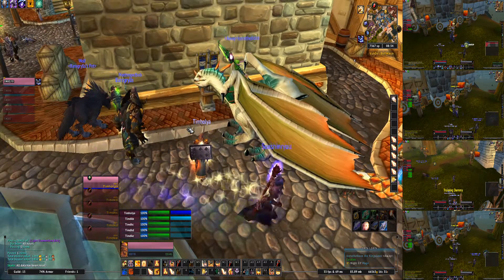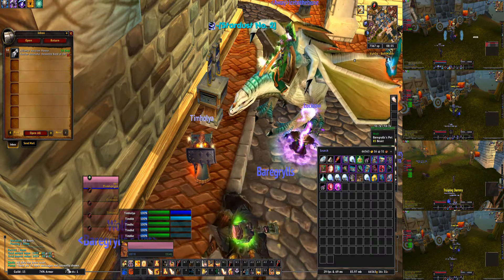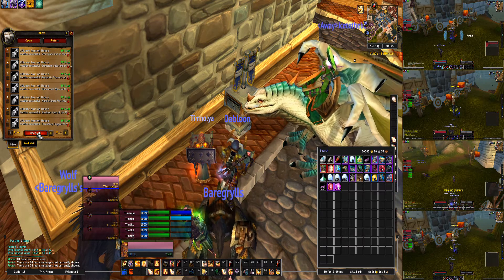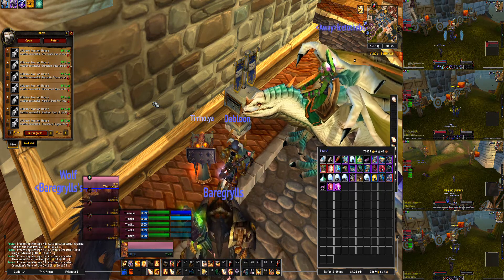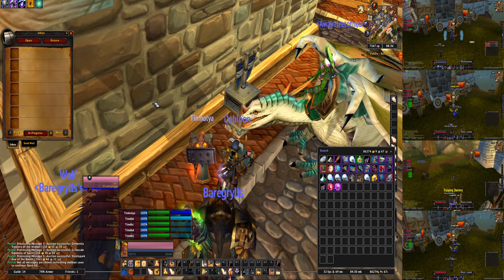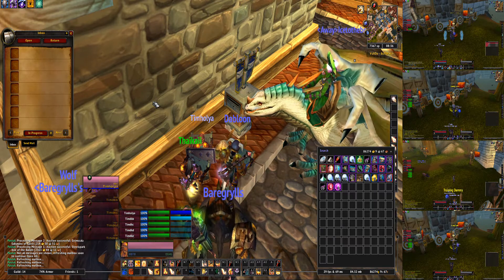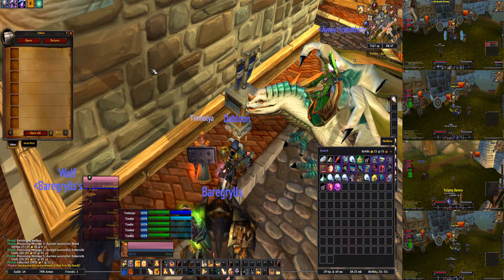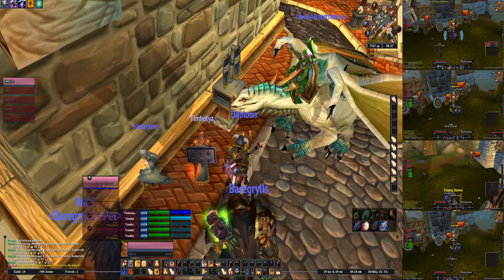Multiboxing Gold 20k AH 07-15-12